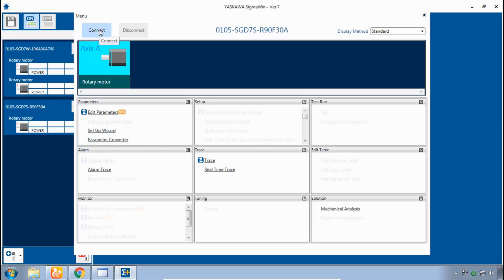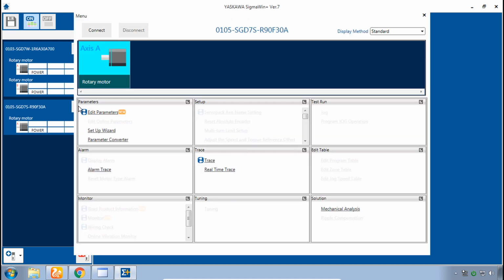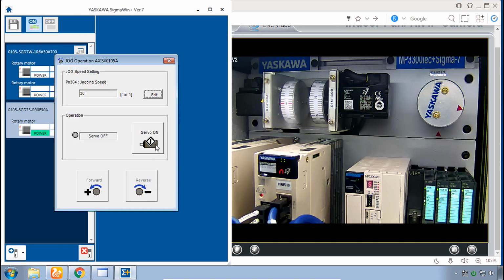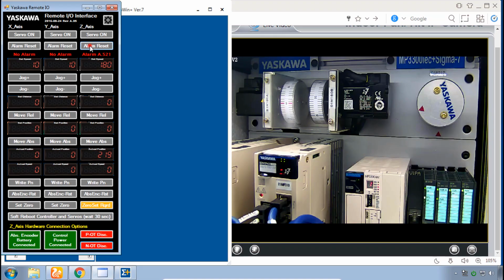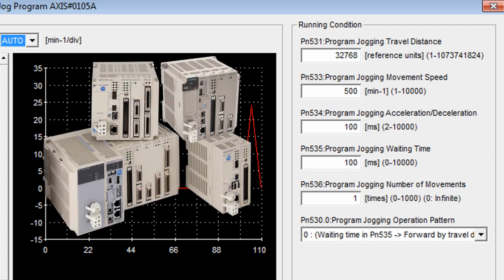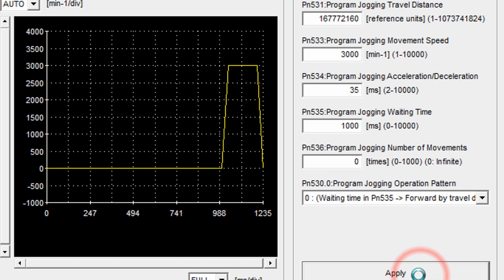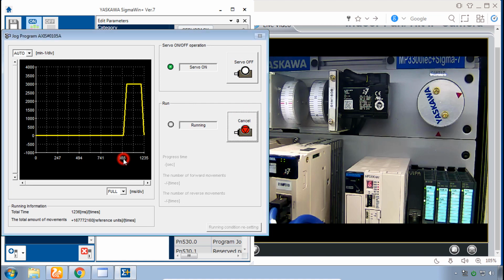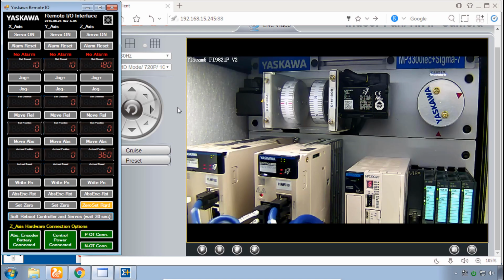05 Motor Test Run (Sigma-7 and SigmaWin+ Ver.7)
Test run the motor through SigmaWin+ Ver.7, in tutorial "follow along" format. This video is part of the "Sigma-7 Tuning Basics" self-guided video training series.

This eLV is also available on the Yaskawa America, Inc. - Drives & Motion Division learning management system, "Learn with Yaskawa".   Keyword: eLV.Sigma7.05.SWp7_TestRun